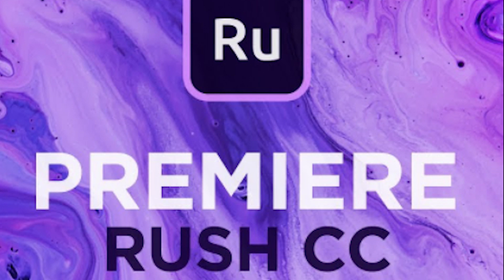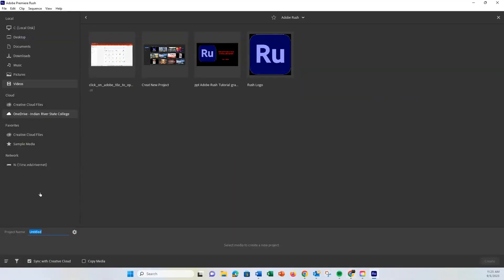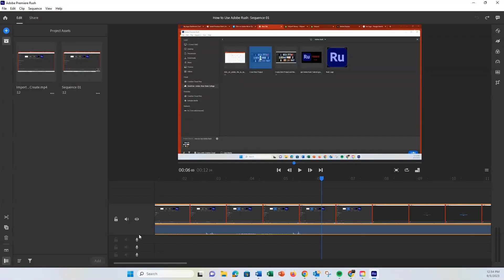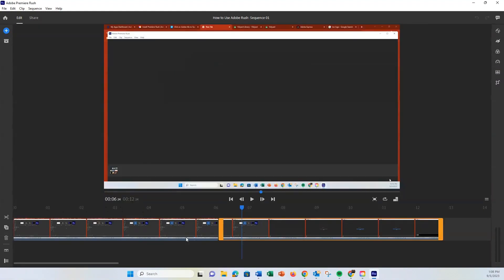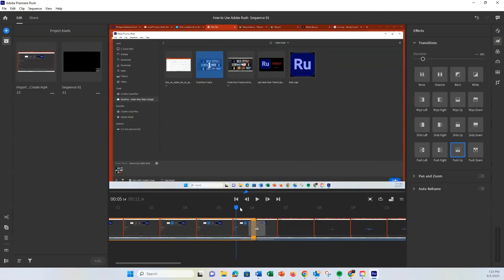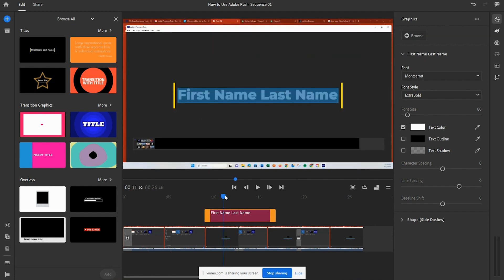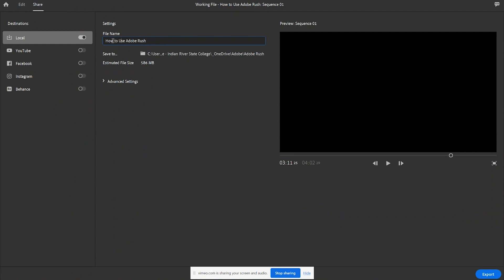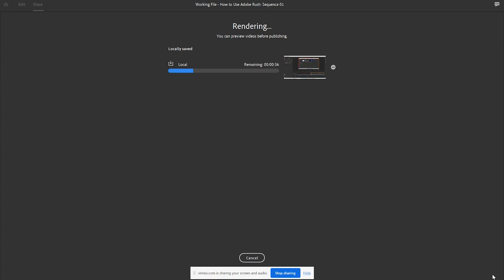UPLOADED TO YOUTUBE UNFINISHED How to Use Adobe Rush 2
How to Edit with Adobe Rush and Export.